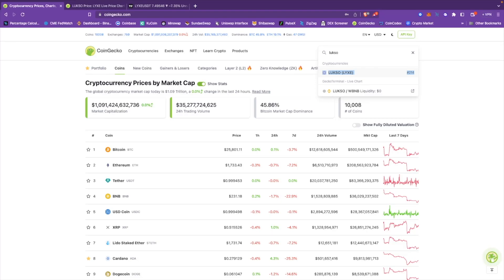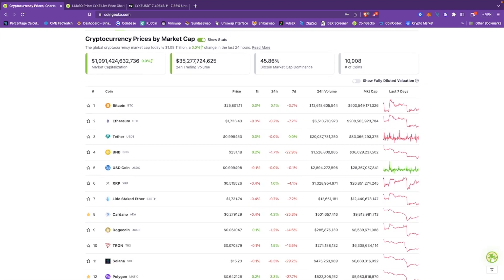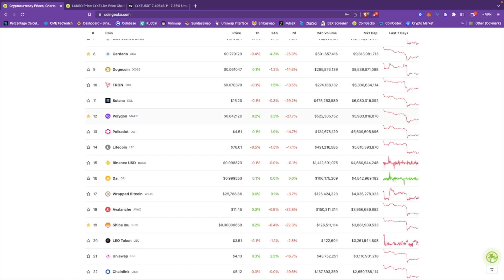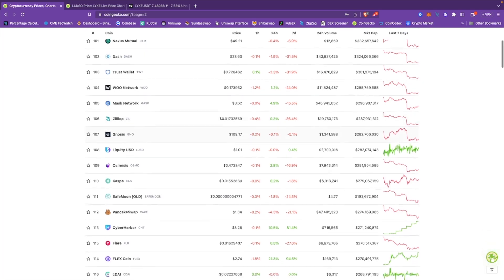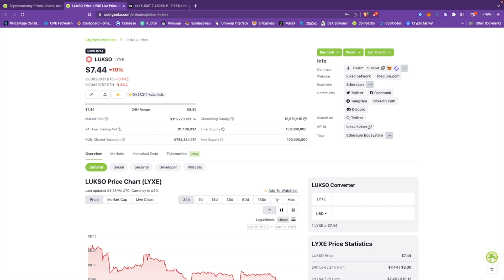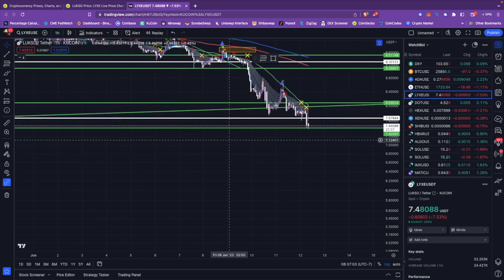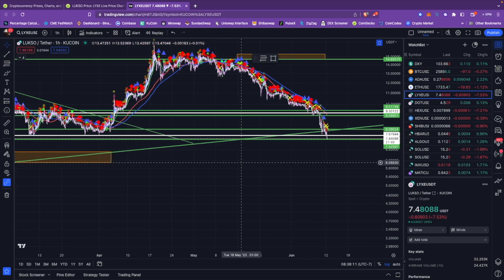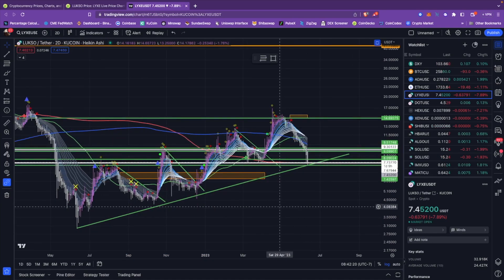LUKSO | LYX | LYXe | Technical ANALysis? [12th June 2023]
SAME SOUP JUST REHEATED. YOU KNOW THA NORMAL ROUTINE A DEGEN DO.

0:00 Start
16:00 LUKSO T/A